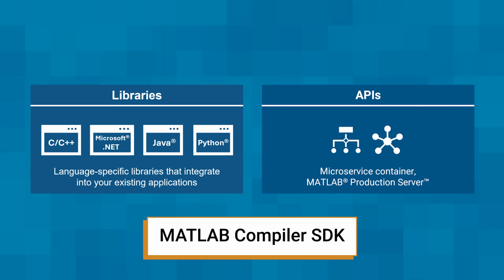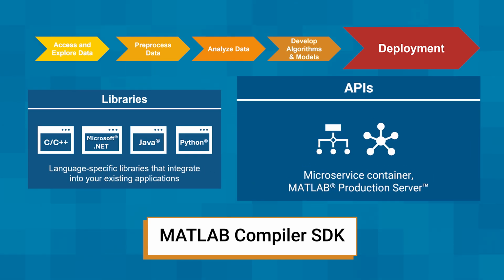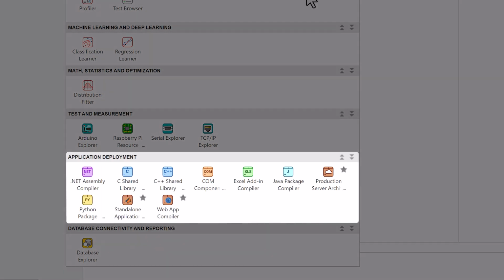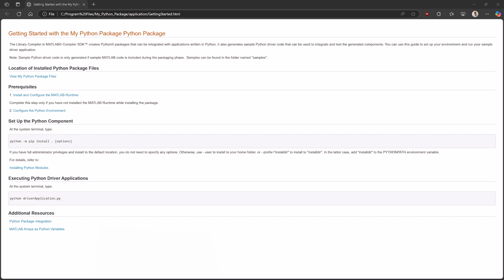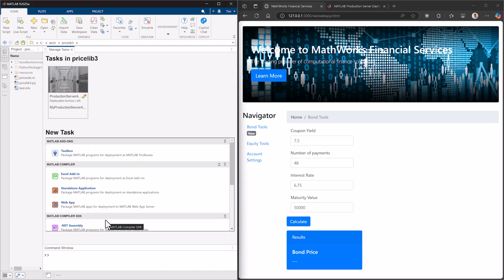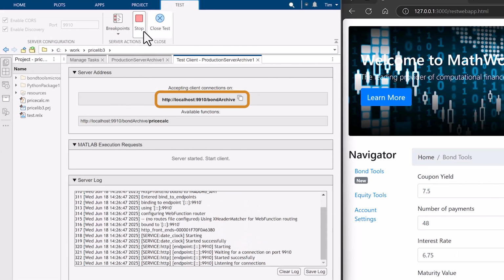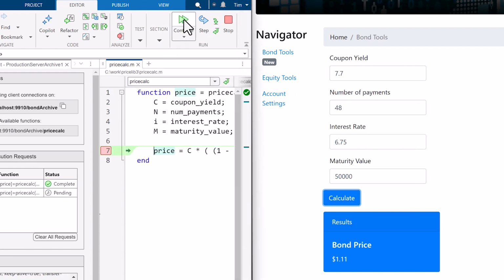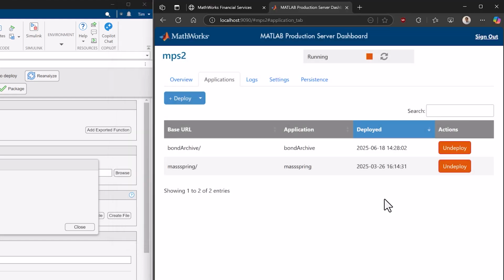What Is MATLAB Compiler SDK?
MATLAB Compiler SDK™ extends the functionality of MATLAB Compiler™ to let you build C/C++ shared libraries, Microsoft® .NET assemblies, Java® classes, Python® packages, and Docker® container–based microservices from MATLAB® programs. These components can be integrated with custom applications and then deployed to desktop, web, and enterprise systems.

MATLAB Compiler SDK includes a development version of MATLAB Production Server™ for testing and debugging application code and Excel® add-ins before deploying them to web applications and enterprise systems.

These applications use MATLAB Runtime, a set of shared libraries that enables the execution of compiled MATLAB applications or components.